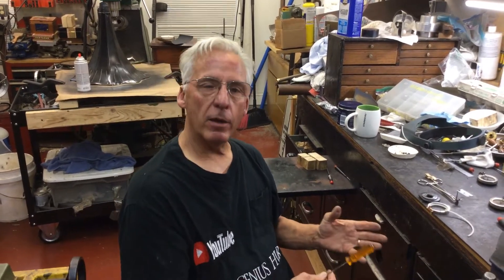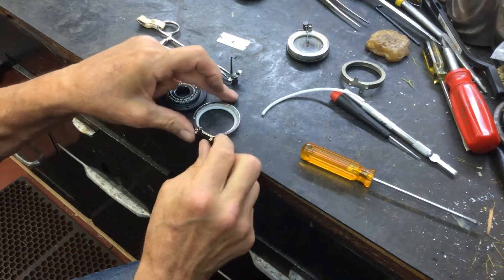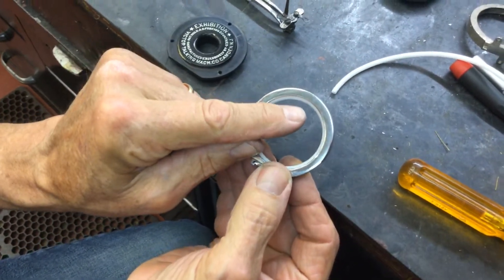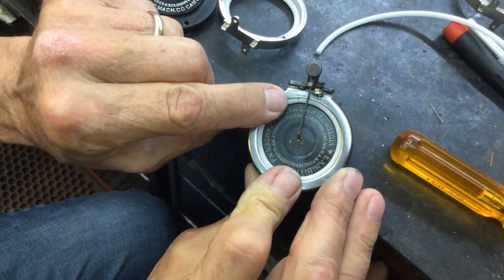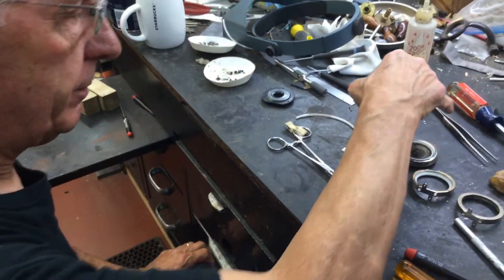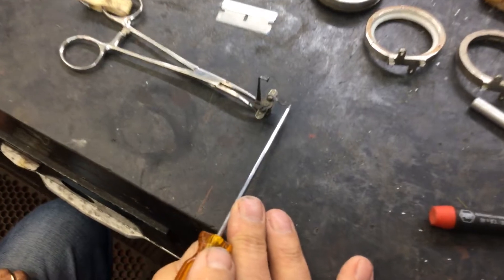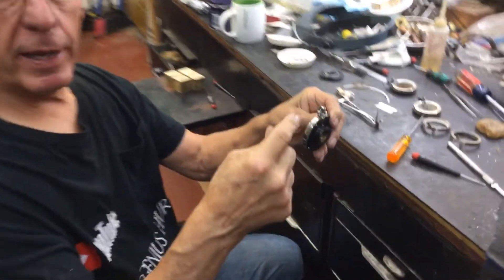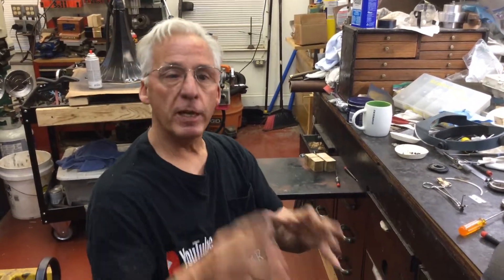322. How to perfectly fit your gasket material when rebuilding your phonograph reproducer